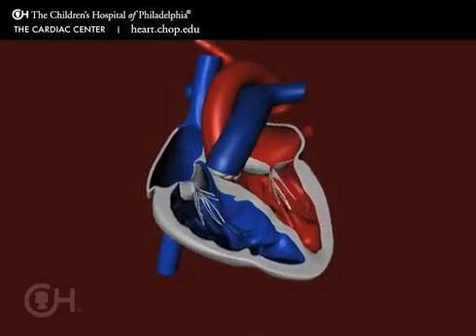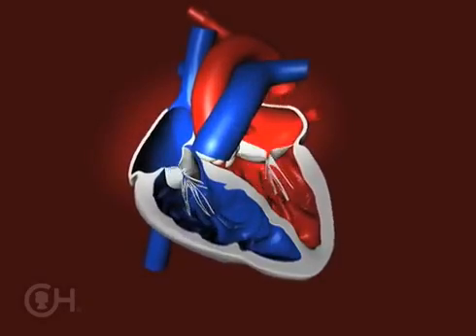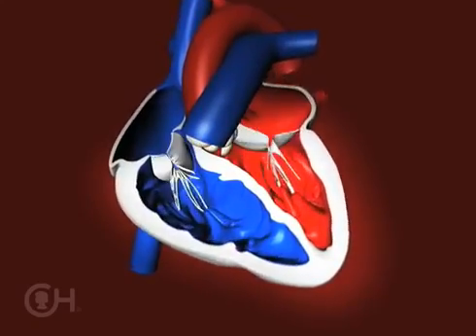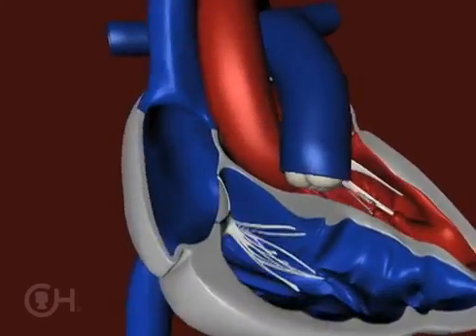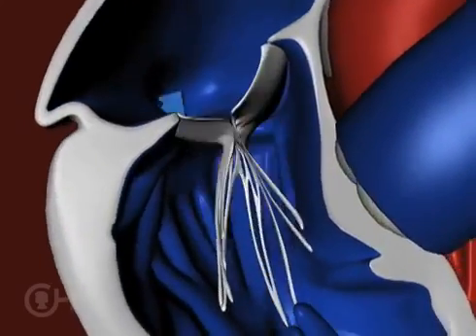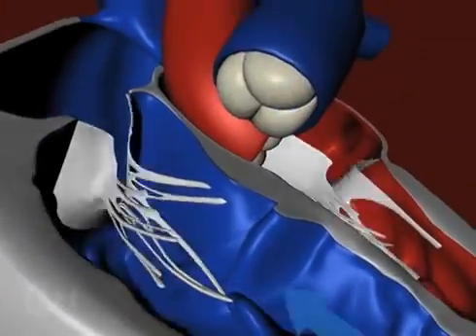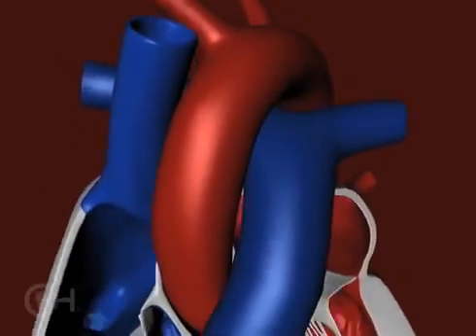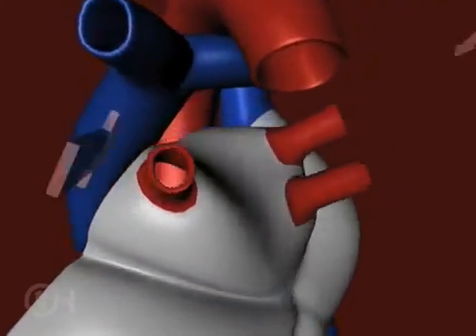Grade 9 - Science - Unit 6 - How a Normal Heart Pumps Blood